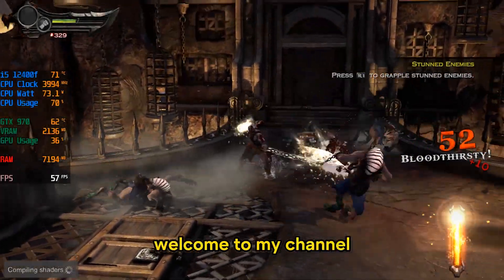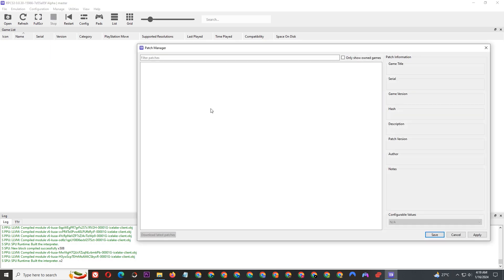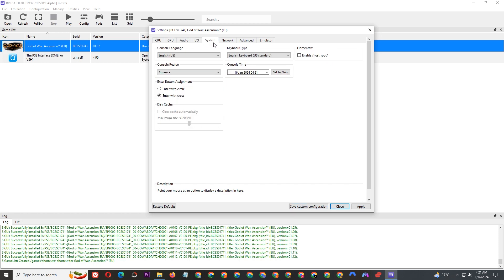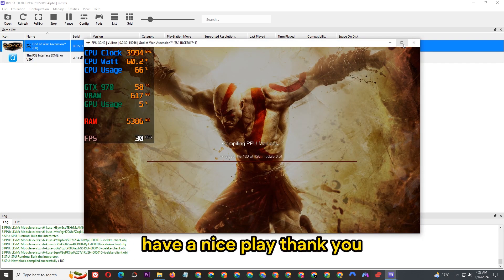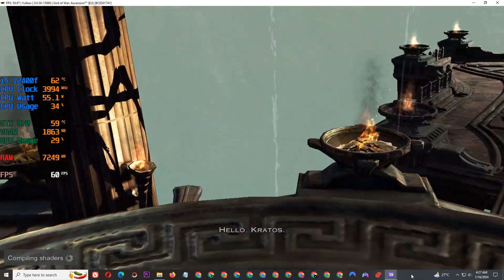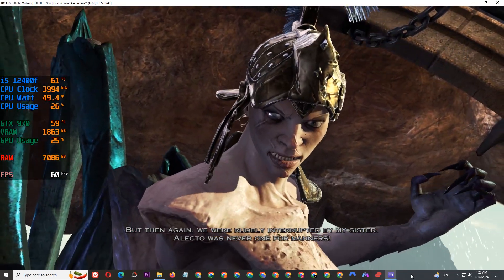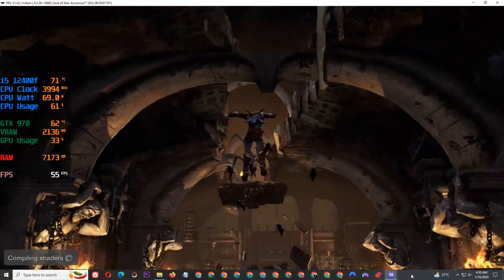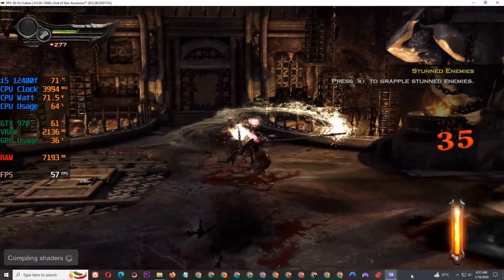How To Play God of War Ascension on RPCS3 v0.0.30 New Update 2024 | Intel Core i5 12400f GTX 970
My Spec :
Processor : Intel Core i5 12400f 2,5Ghz
Mobo : Asus Prime B660m
Ram : 16gb ddr4 3000mhz
Vga : Asus Strix GTX 970 4gb ddr5
M.2 Nvme : 256gb gen 3
Ssd : 120gb
Hdd : 500gb + 160gb + 1tb
Psu : Antec vp 500w
Controller : Xinput or DS4
Monitor : Samsung 24 inch FullHD

No Piracy.
We do not condone piracy of any kind. Asking for, providing or discussing illegal download links is not allowed in our communities.
Purchasing legitimate game copies, through the PlayStation Store or through acquiring game discs, and using those copies with RPCS3 is the best way to ensure you will have a clean copy that will work with the emulator. You can use your legal copies with RPCS3 by following the instructions in our Quickstart guide.